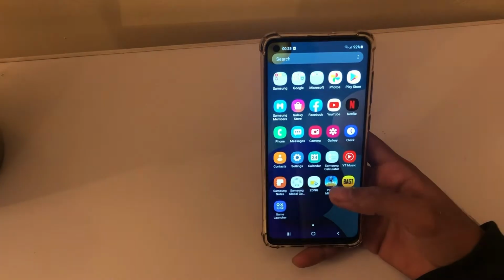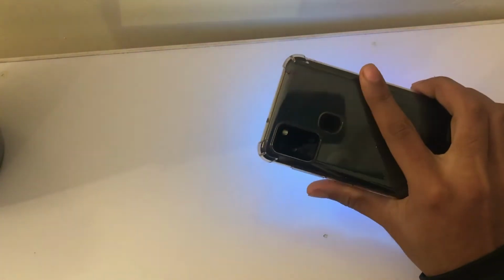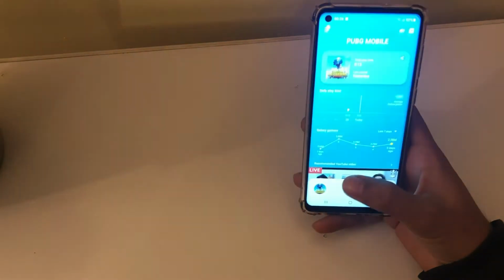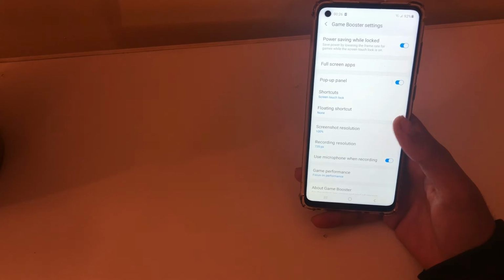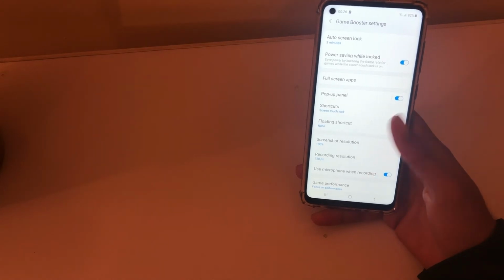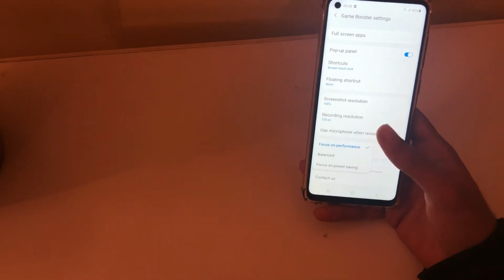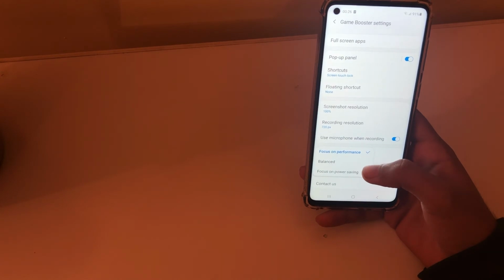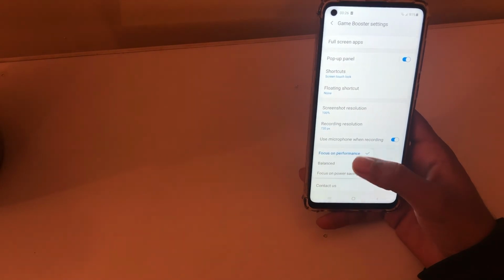Enable High Performance mode on Samsung a21s for PUBG and other games | Boost mobile speed 2021